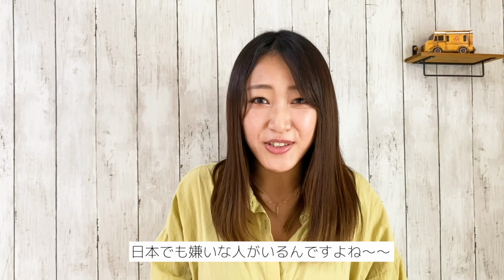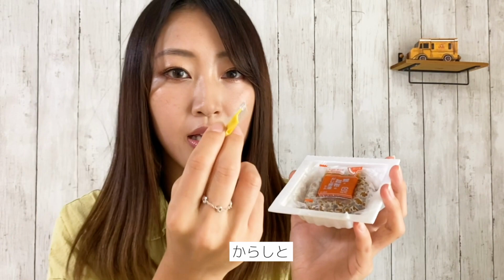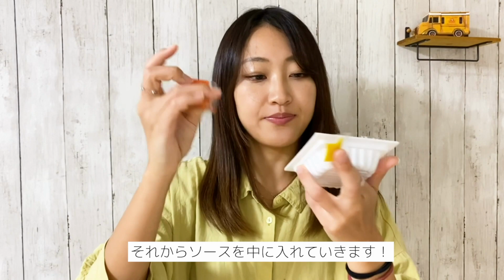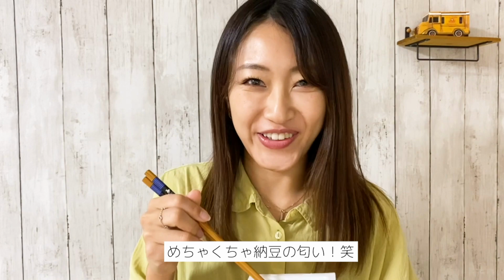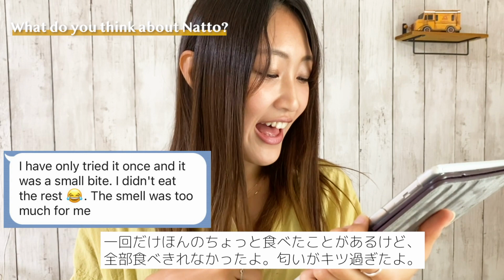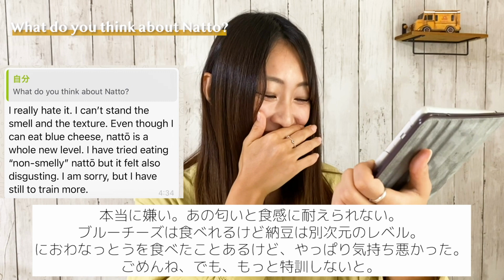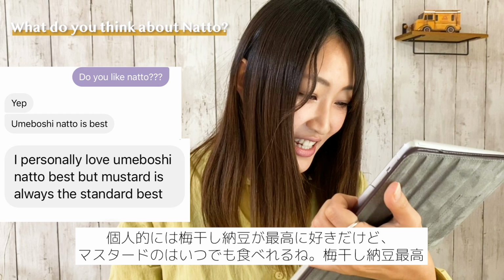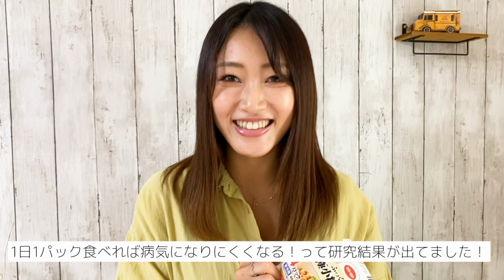【納豆】The STRANGEST Japanese food! NATTO! 外国人に納豆の印象を聞いてみた！【スペイン語&英語】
Do you know what Natto is?
I love these healthy sticky brown beans
so let me share you how to eat them!!

¿Conocéis el "nattô"? ¡Os enseño qué es esta comida tan rara... y sana!

納豆美味しいよね！？

ーーーーーーーーーーーーーー

Follow & Check, please! // Síganme, porfa!